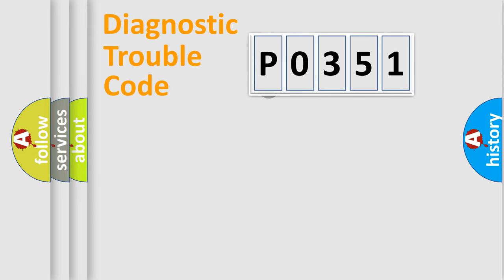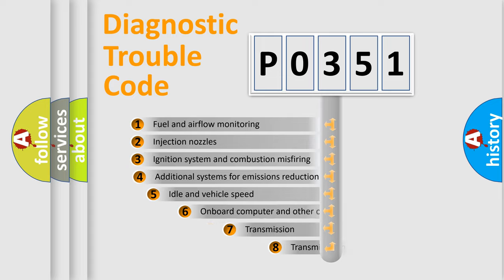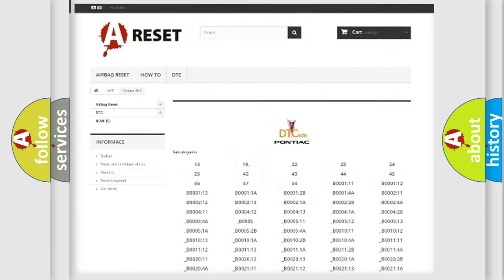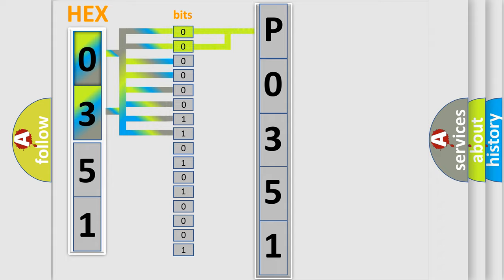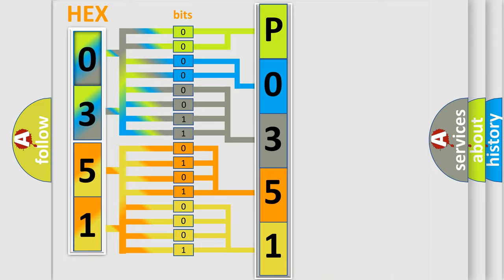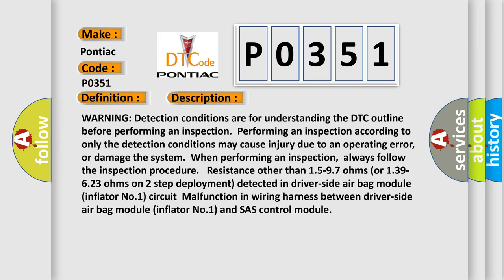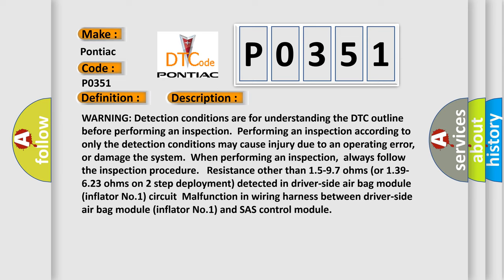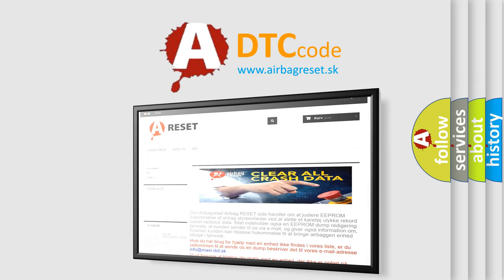DTC Pontiac P0351 Short Explanation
Contents:
0:21 Basic DTC analysis according to OBD2 protocol standard.
1:48 Insight into programming
2:58 A diagnostically understandable description of the Diagnostic Trouble Code
3:05 Basic error definition

Make:
Pontiac
Code:
P0351
Definition:
Driver-Side Air Bag Module (Inflator No.1) Circuit Resistance Low
Description:
WARNING: Detection conditions are for understanding the DTC outline before performing an inspection.Performing an inspection according to only the detection conditions may cause injury due to an operating error,or damage the system.When performing an inspection,always follow the inspection procedure. Resistance other than 1.5-9.7 ohms (or 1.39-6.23 ohms on 2 step deployment) detected in driver-side air bag module (inflator No.1) circuitMalfunction in wiring harness between driver-side air bag module (inflator No.1) and SAS control module
Cause:
 Driver-side air bag module connector malfunction Clock spring malfunction Open or short circuit in wiring harness between clock spring and SAS control module Driver-side air bag module malfunction SAS control module malfunction